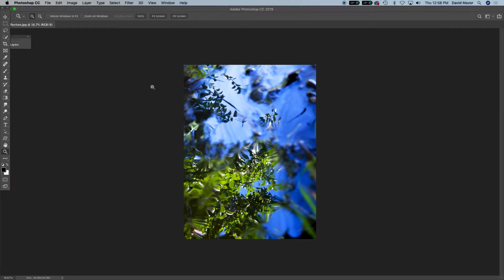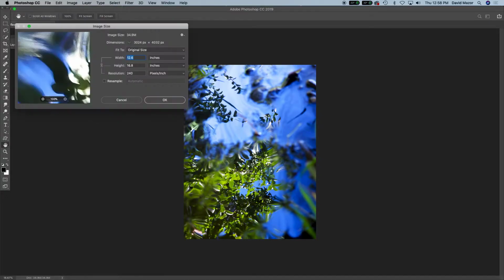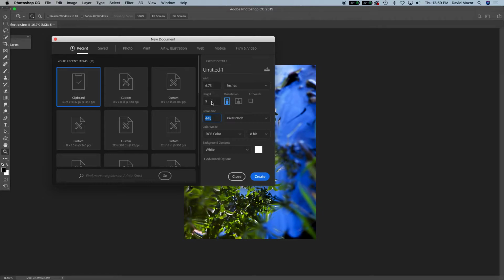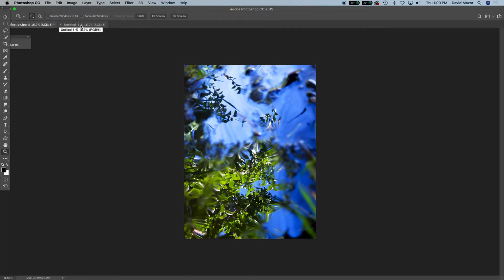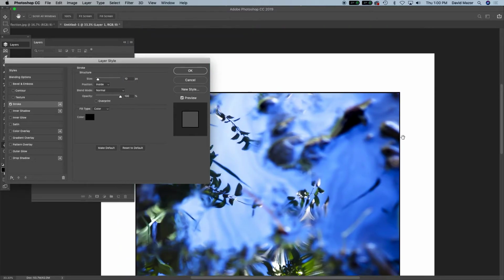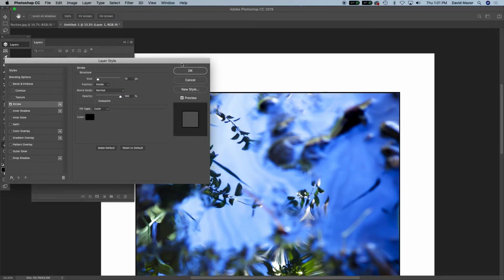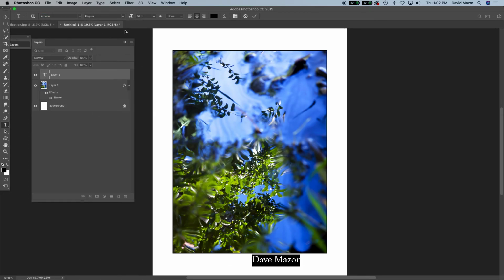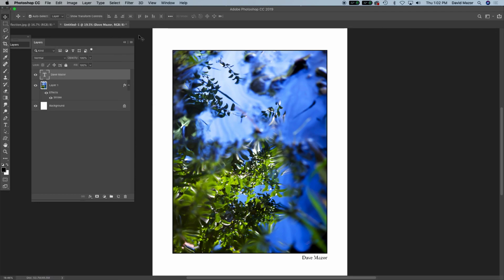Digital Mat Photoshop